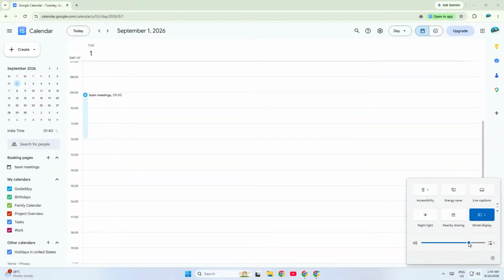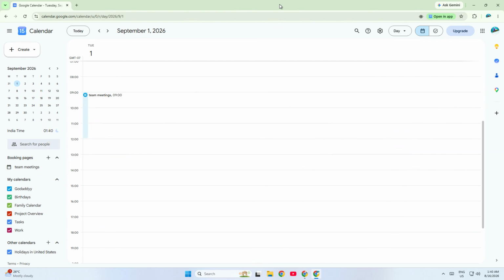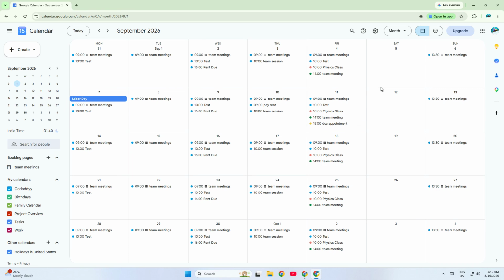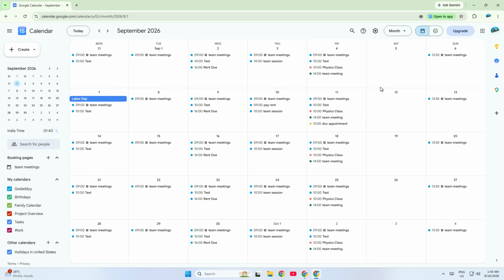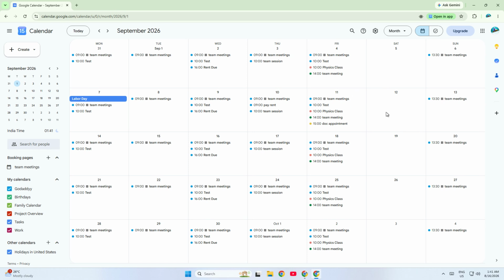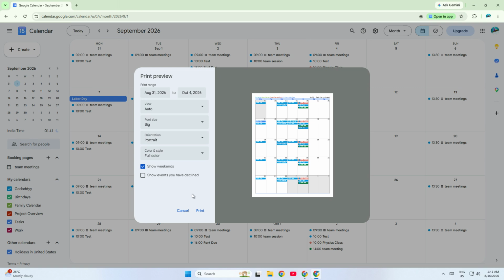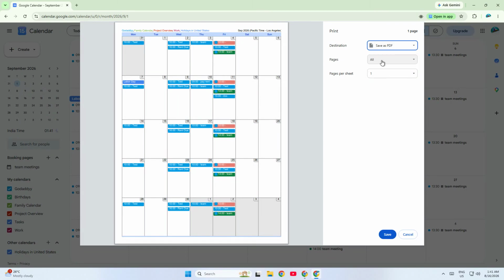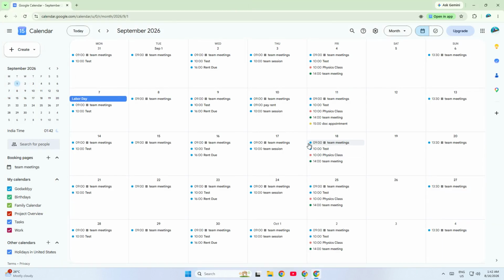How To Download Google Calendar As PDF (Easy Guide)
Learn how to download Google Calendar as a PDF on your computer using the built-in Print feature. Save your calendar in Day, Week, Month, or Year view and export it as a PDF in just a few clicks.

🕚Timestamps:
0:00 Introduction
0:18 Open Google Calendar And Choose Your View
0:44 Navigate To The Correct Date Or Period
1:08 Open Print Settings From The Gear Icon
1:33 Select Save To PDF And Review Preview
1:55 Save The PDF To Your Computer

✍️What You'll Learn In This Video:
• How To Open Google Calendar On Desktop
• How To Choose Day, Week, Month, Or Year View
• How To Navigate To The Right Date Range
• How To Access Google Calendar Print Settings
• How To Save Google Calendar As A PDF
• How To Choose A Folder And Download The File

💡Pro Tips:
• Use Month View For A Clean Overview Of Multiple Events
• Double-Check The Visible Date Range Before Saving
• Rename Your PDF Files To Stay Organized Later
• Adjust Print Settings For Better Readability